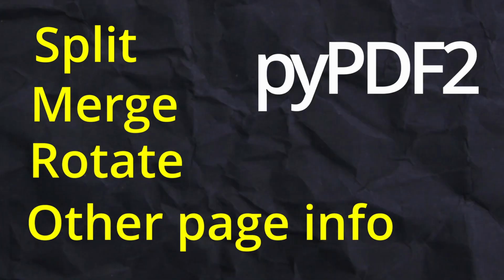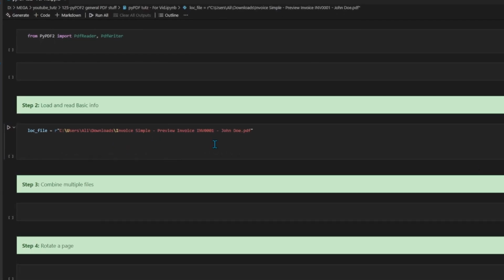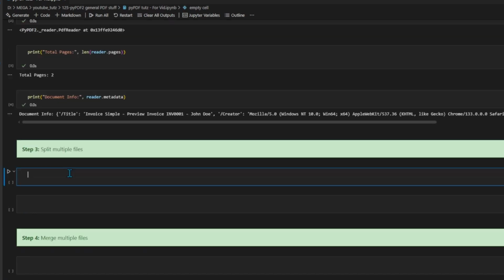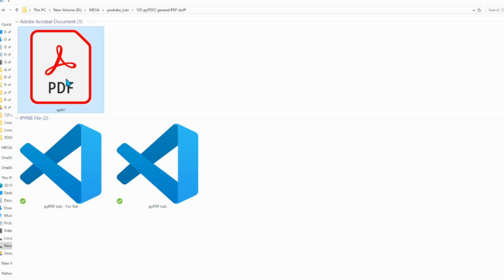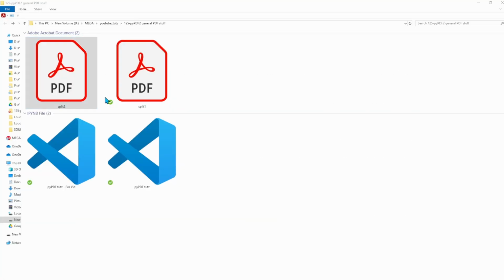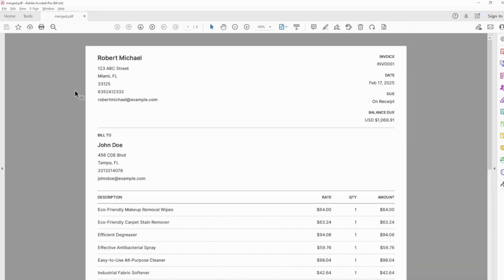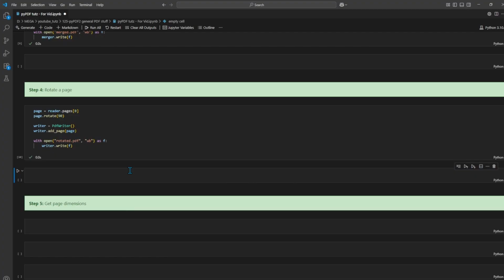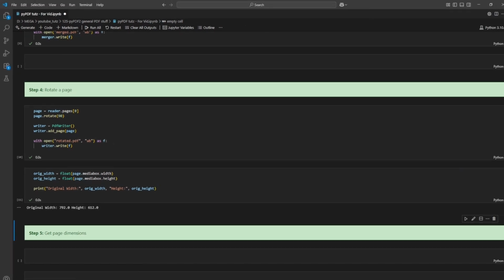Master PDF Manipulation with PyPDF2 in Python – Resize, Merge & More!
In todays video, we will explore how to do basic PDF manipulations using pyPDF2 library of python.

Common manipulations include:
Splitting pages
Merging pages
Rotating pages
Getting page information etc.